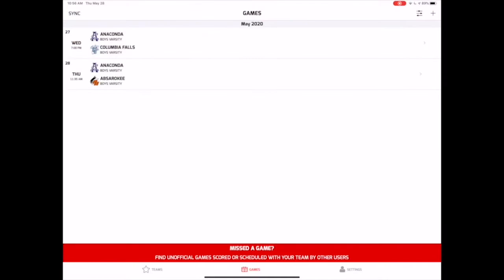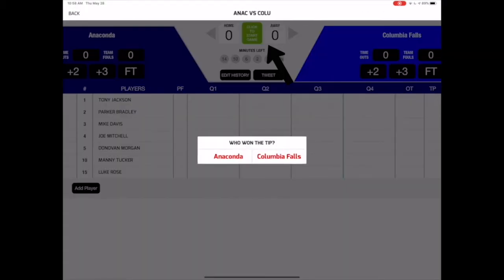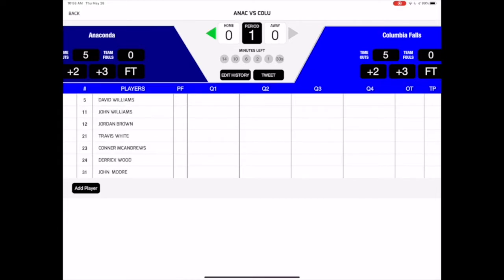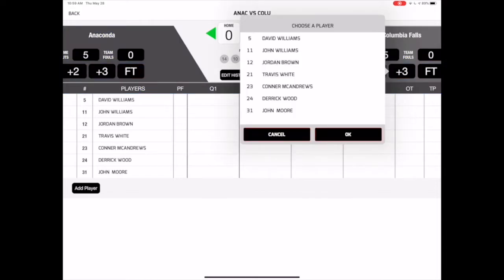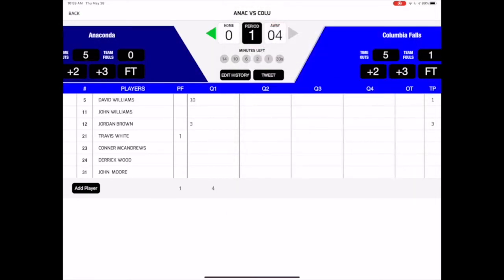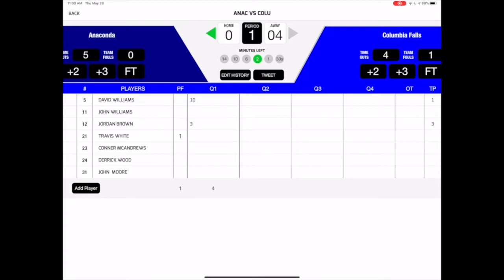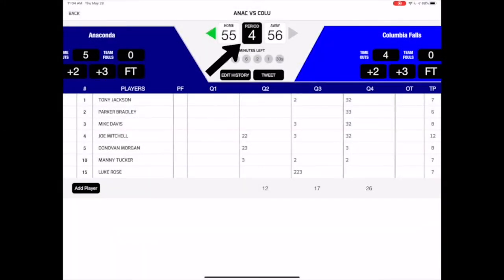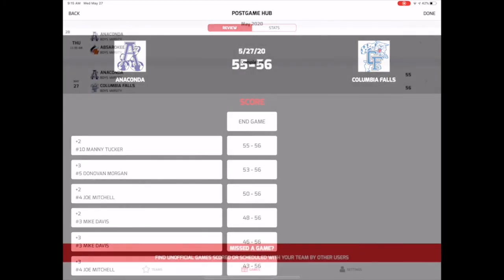Live Score a Basketball Game with Digital Scorebook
In this "How To" video, we breakdown all the steps you need to know to score a basketball game in SBLive Sports' Digital Scorebook app!